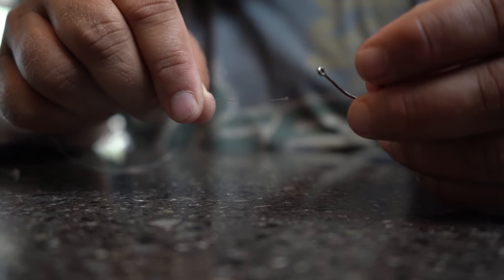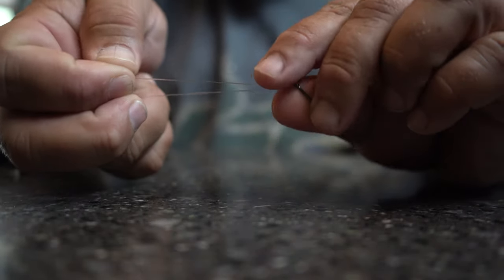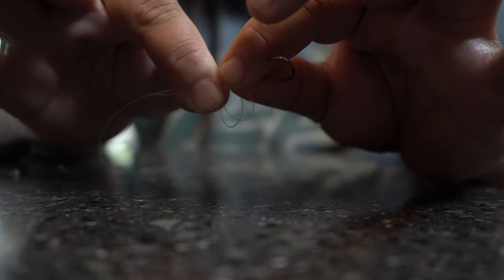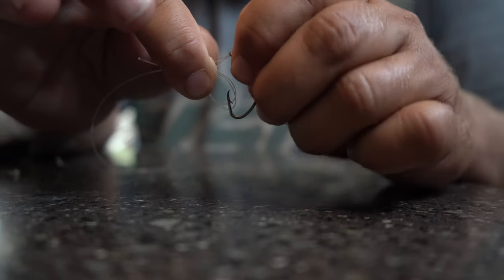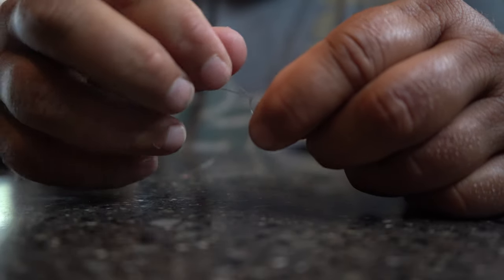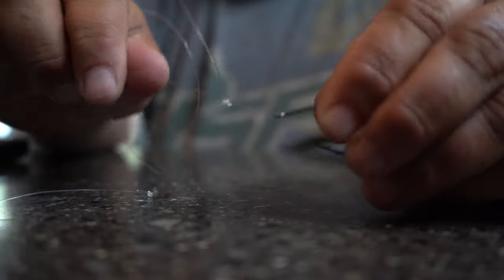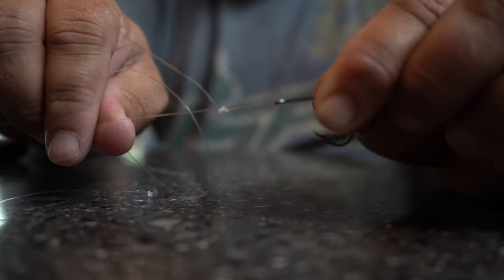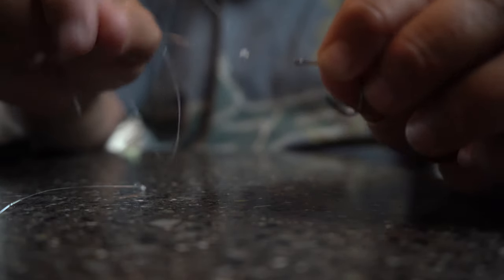(How to tie a fishing Loop Knot) EASIEST Live bait fishing Loop knot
This video shows in detail how to tie a easy Live bait loop knot for fishing.
I have personally caught thousands of fish with this knot!

This Live Bait Loop Knot is very easy to tie and can be used with leaders up to 40 pounds, and with hooks as large as 3/0.
This Live bait loop Knot is  Capt. Jason Dozier's go to inshore live bait Loop knot.

Tying a Loop knot for Live Bait fishing  greatly increases your chances of hooking and catching trophy size fish, because the Loop allows your live bait to be presented with a much more "natural" way of free movement even while attached to your hook.
If you are a live bait fisherman you will want to learn this knot!

As you can see in this video, this Live bait Loop knot is very easy to tie and will make you a better angler.

If you liked this video and would like to watch some more fishing videos, Just click the links below to see some of my most recent uploads. of clients catching fish.

tips for catching more tripletail in Tampa Bay
Tampa offshore snapper (drone footage)

Giant Blackfin tuna caught snapper fishing
redfish school caught on Drone in Tampa Bay

Joey From Evinrude Catching a ton of fish with freinds
Catching Snook with Jay and Jennifer
Jon And Melissa catch fish with Capt. Jason